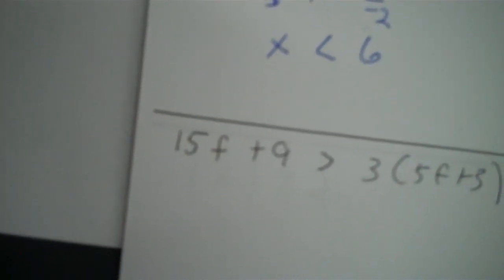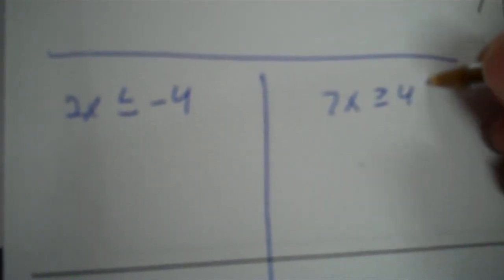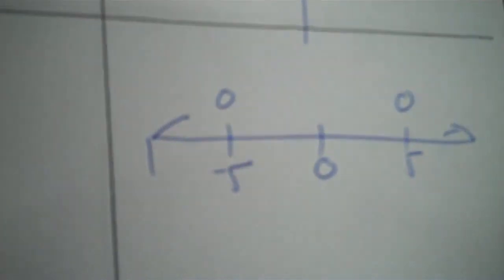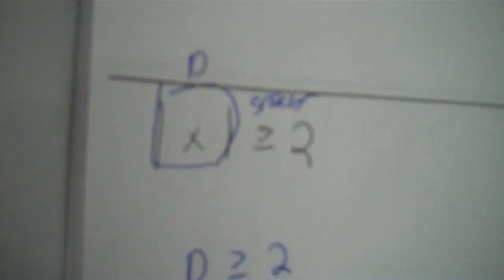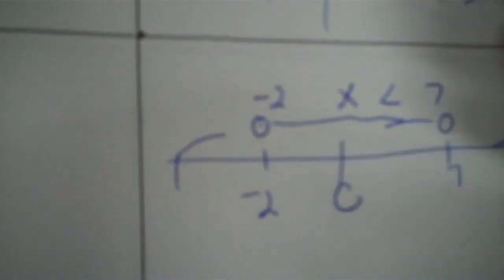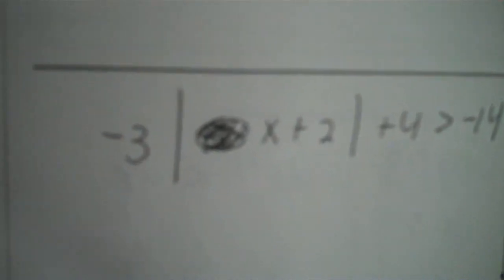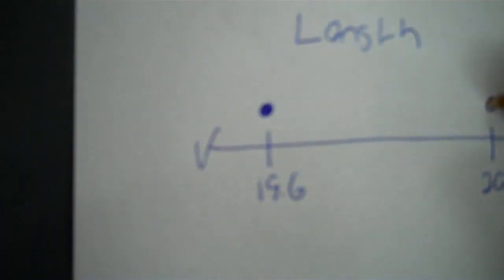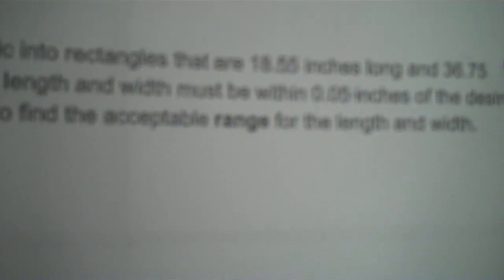Algebra 2 1 9